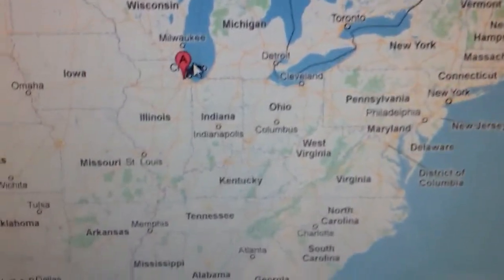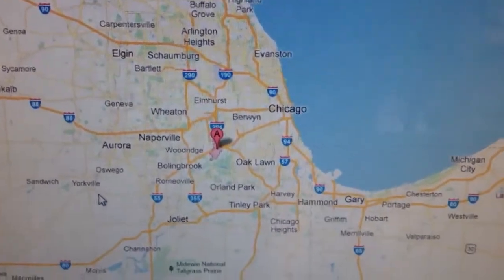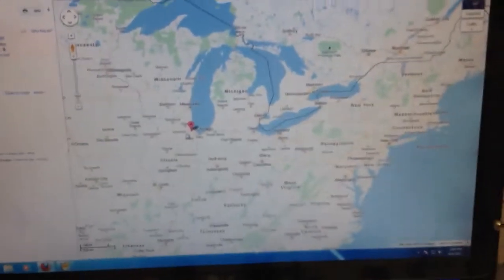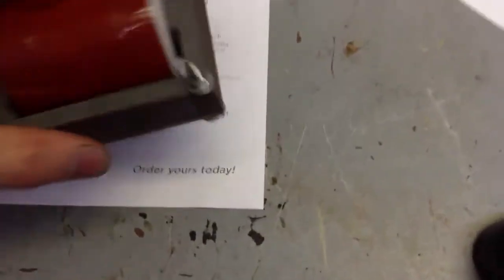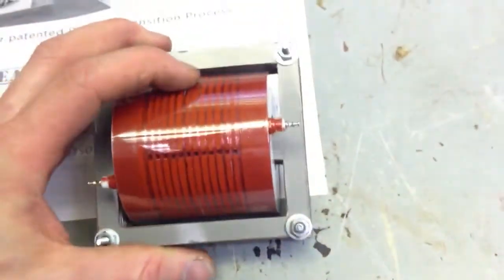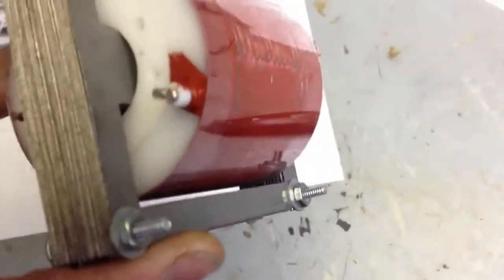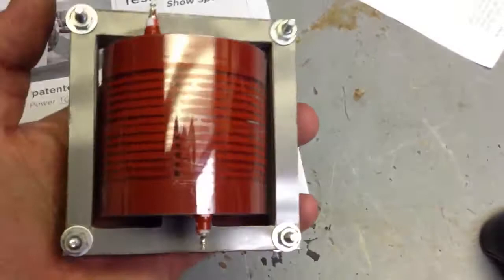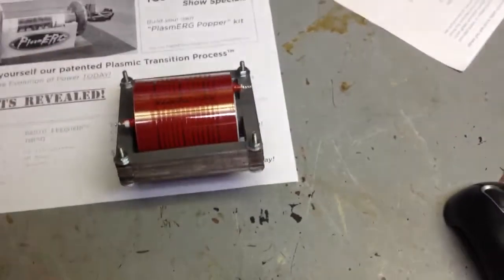~Russ Meet Up!!! I Will Be Near Burr Ridge, IL, if your close!!! Come see me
~Russ Meet Up!!! I Will Be Near Burr Ridge, IL, if your close!!! Come visit me!

~Russ